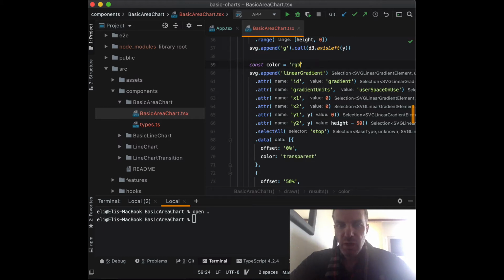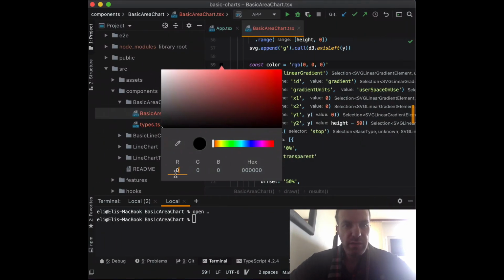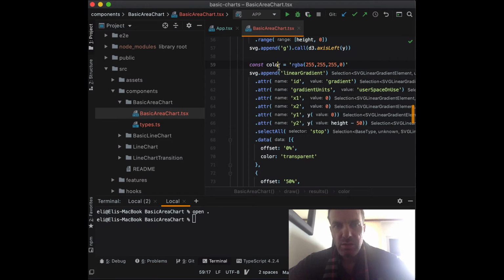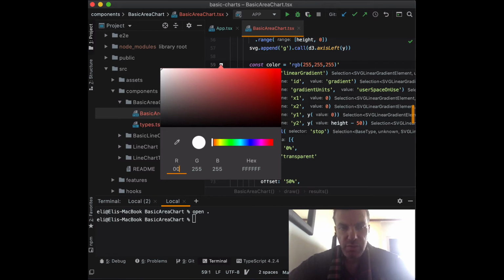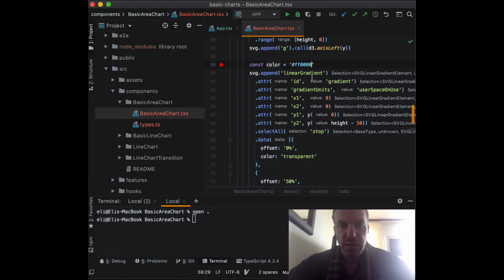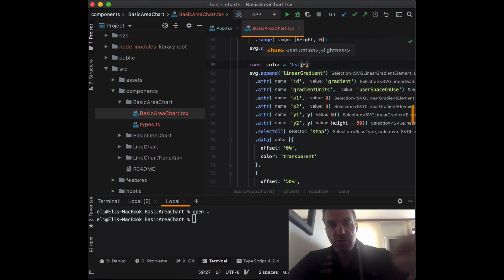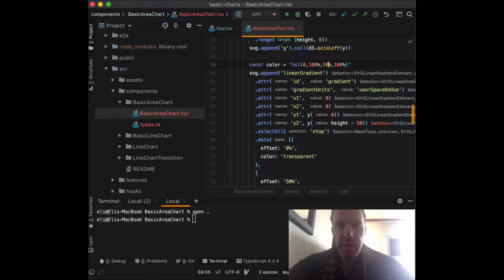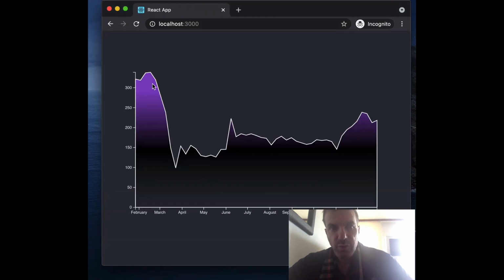Integrating d3.js with React - Simple Charts - Area Chart with Custom Space Colors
Where to go from here:

2) Read related articles